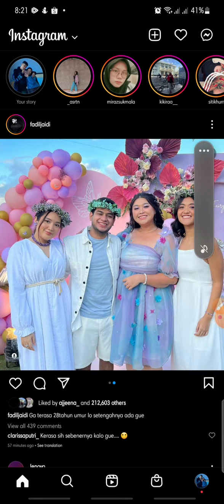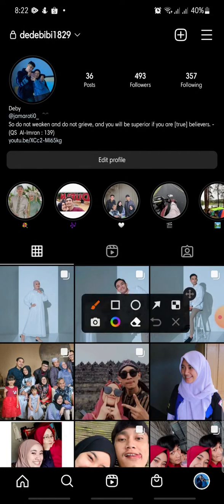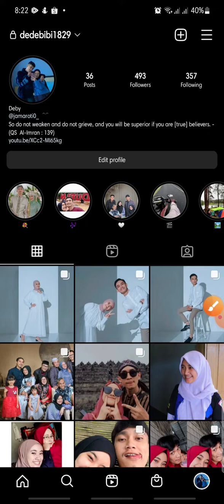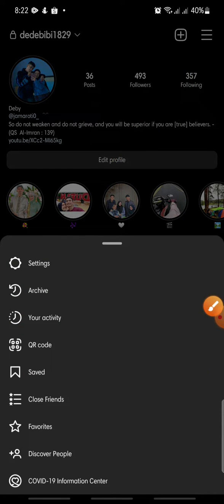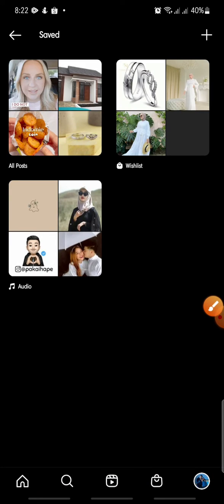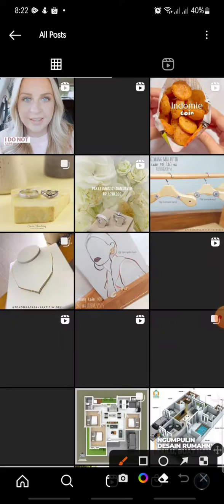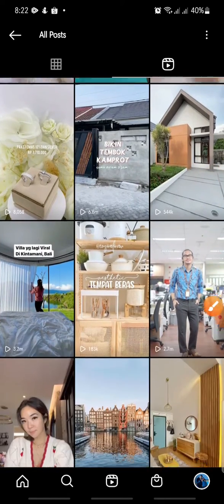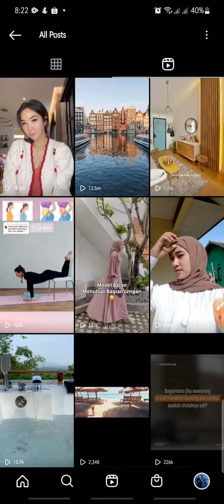Saved Reels Instagram Tutorial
Tips and trick instagram by watching this video